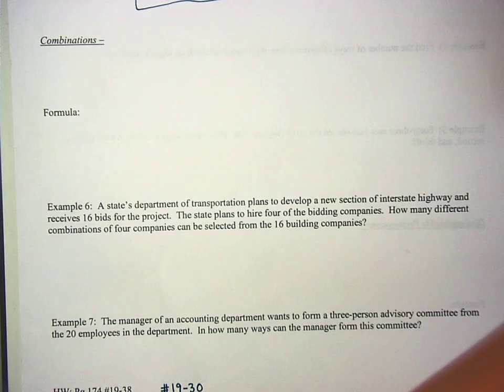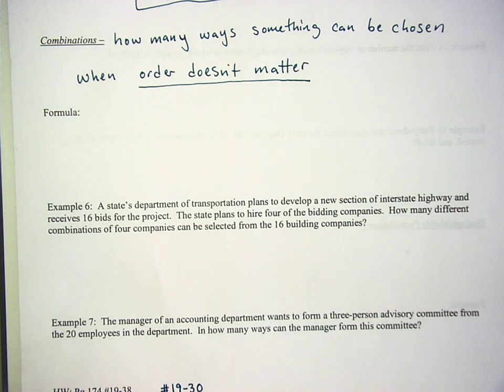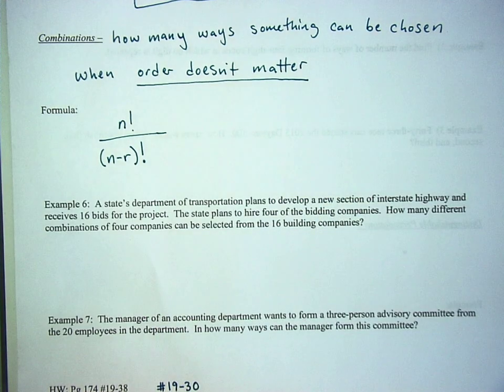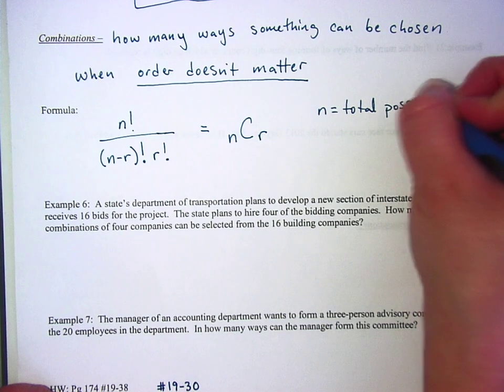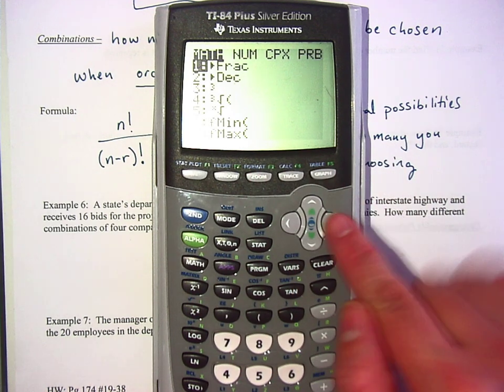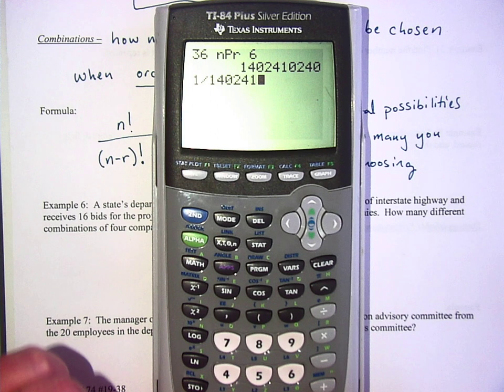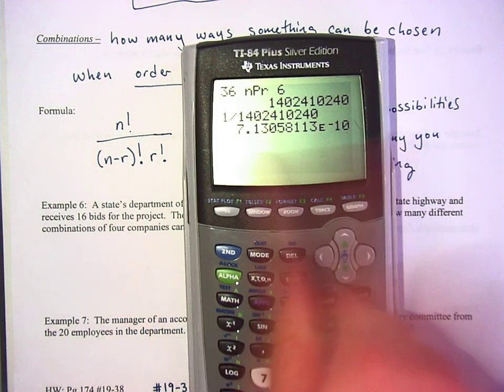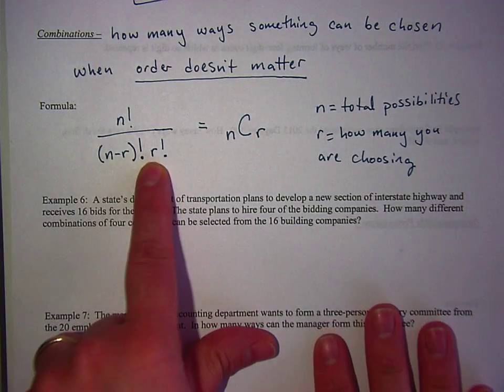Statistics 1/6 (Part 1)